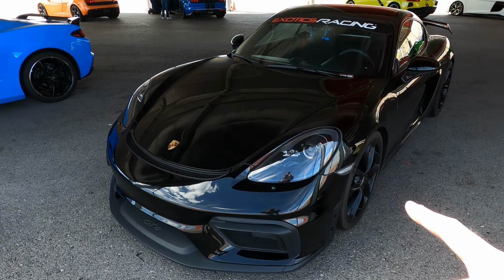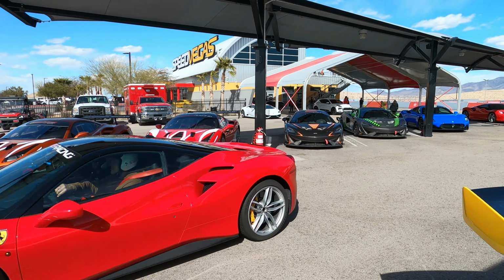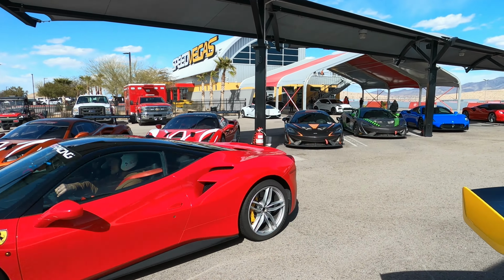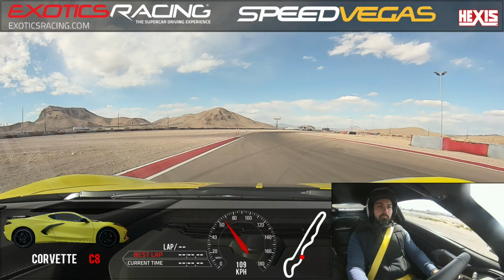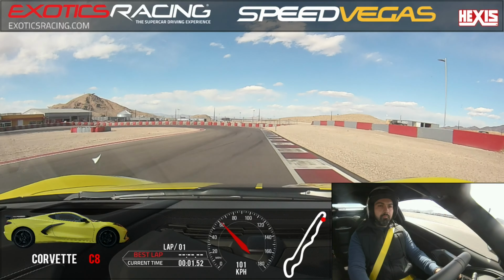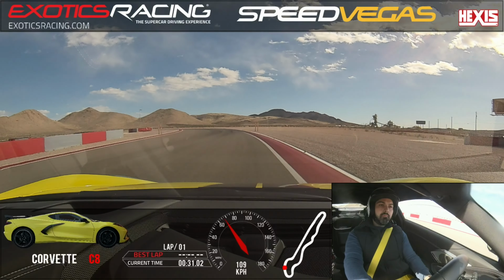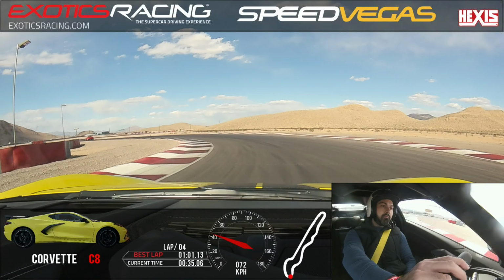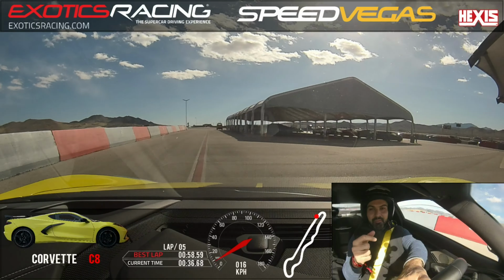Porsche Cayman GT4 vs C8 Corvette On Track | Here's How It Went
The Porsche Cayman GT4 and C8 Corvette are two competitors in the ultra competitive 2 door, 2 seater sports car segment. Now i've driven both of these cars on the road but i wanted to see what they were like on track!

The Porsche Cayman GT4 with its 4L naturally aspirated six cylinder screams to 8,000 RPM and is available with a manual transmission. The C8 Corvette is now mid engine, comes with a V8 and looks great. Both of these cars are amazing platforms and i found them to be wonderful on the street as well.

The Cayman GT4 is a little lighter than the Corvette but its down on power so it was interesting to me how that would translate to the track and let me tell you, there is a difference with weight but surprisingly not so much with power. Watch the video to find out more!

0:00 Introduction
1:30 Porsche Cayman GT4
4:18 C8 Corvette